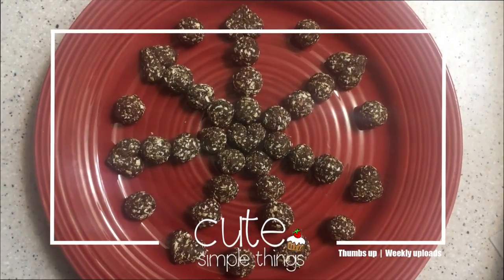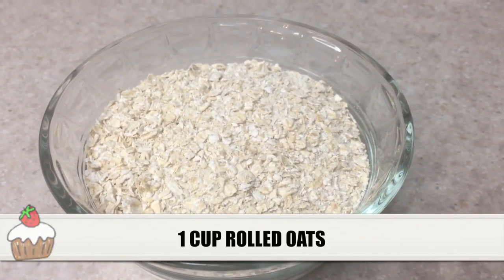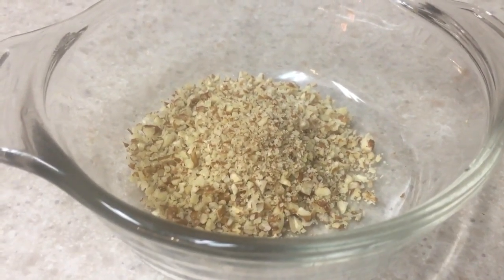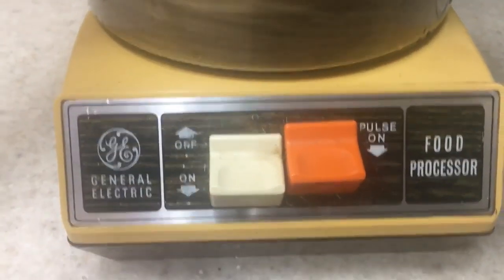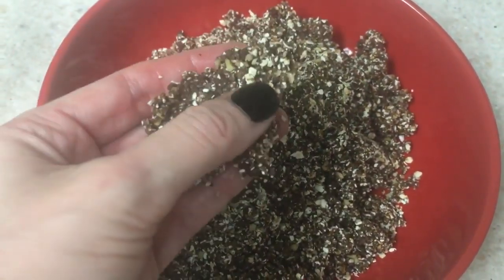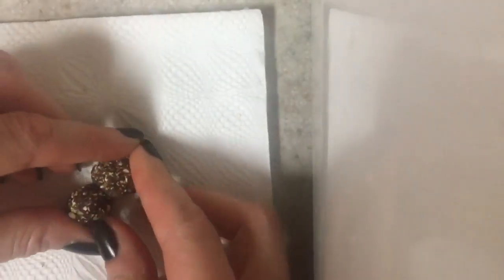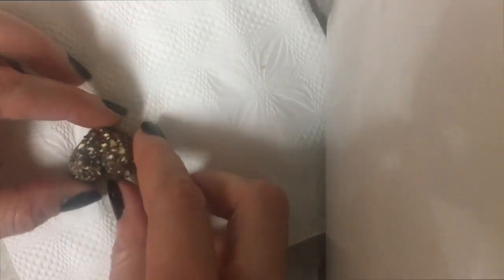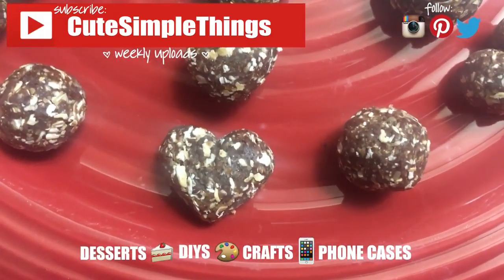NO-BAKED EASY MOCHA HEART SNACKS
SHARE | THUMBS UP
Hi guys! I love baking but I love it too when I find recipes I don´t have to bake as well. This one comes from this awesome blog linked below, and because my Dad´s birthday was happening and he loves dates chocolate and coffee I thought I´d give it a try, just in time for his Birthday.